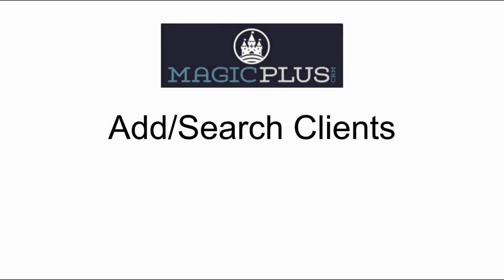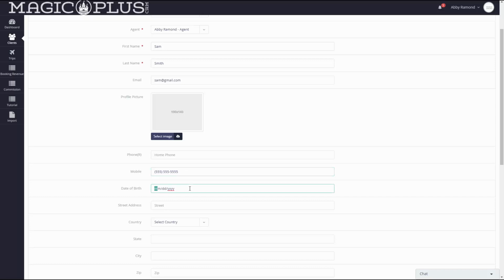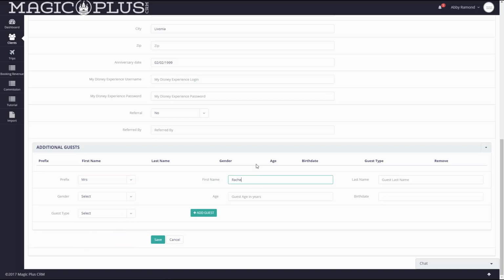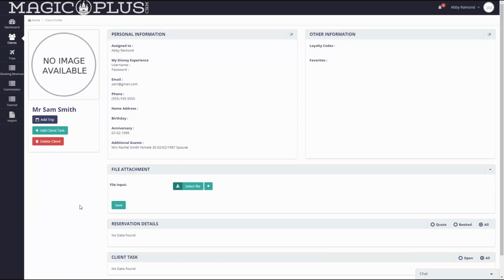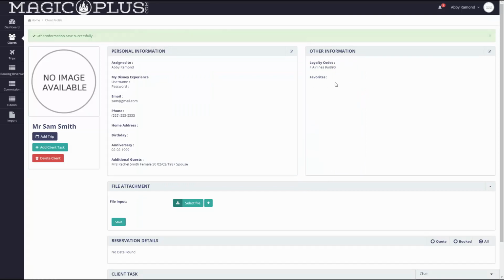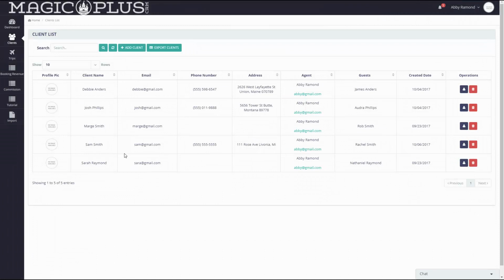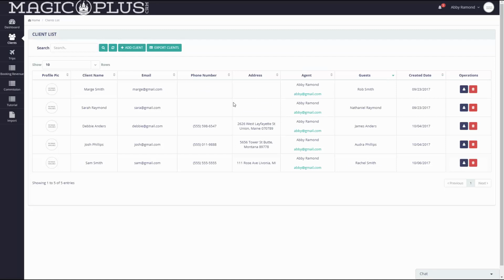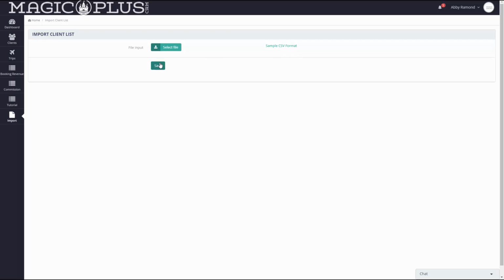Add and Search Clients Video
This tutorial will show you how to Search for existing clients, as well as add new clients